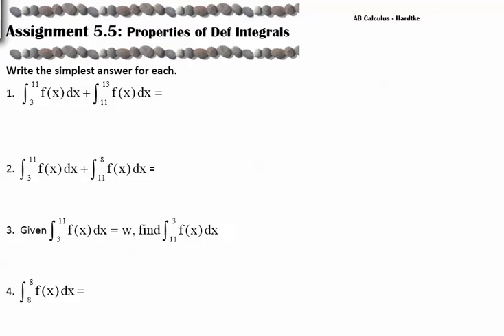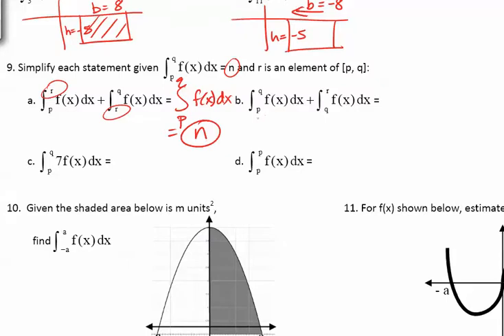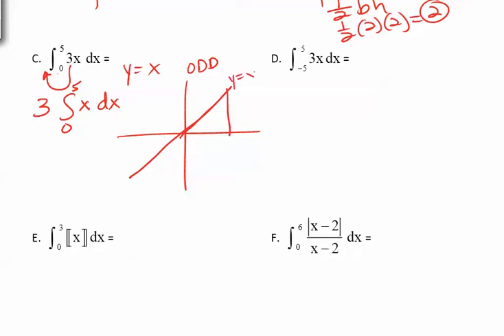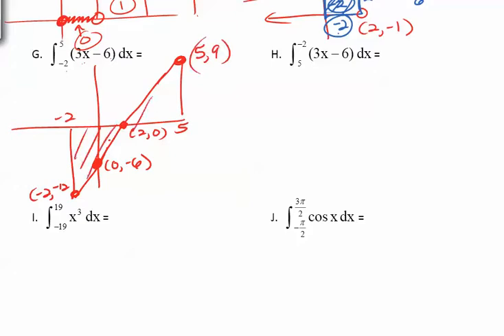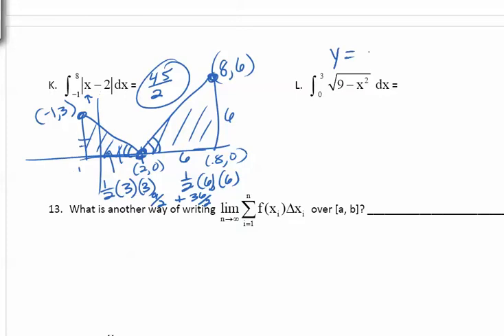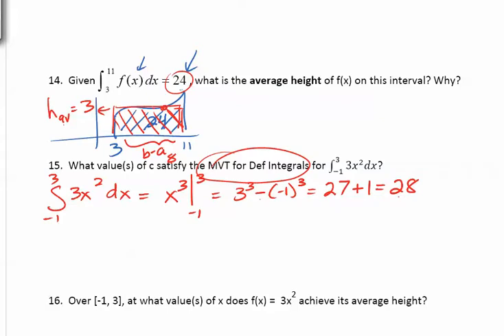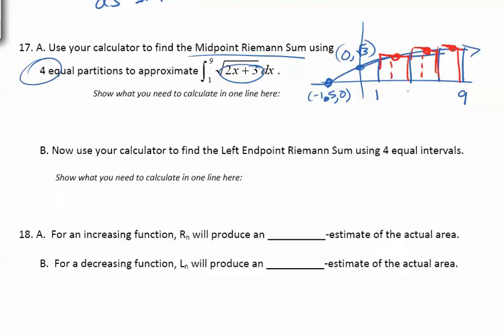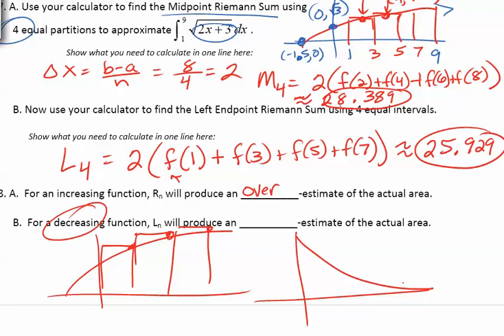6 3 Properties of Integrals (formerly 5 5)